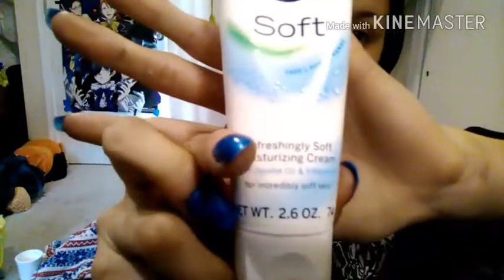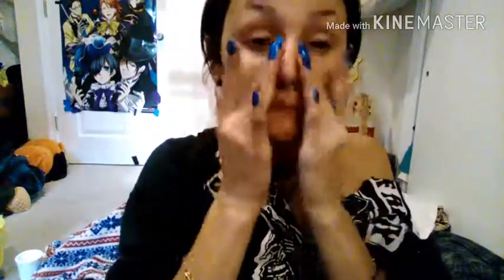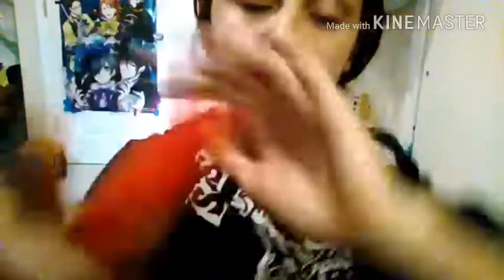Makeup off routine|| AtomBomb Punk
My Media Platforms:

Makeup-
Angiehayes_artistry
Main-anti_past_punk